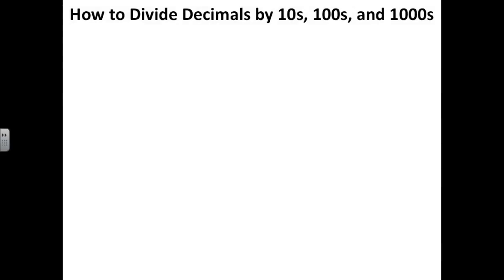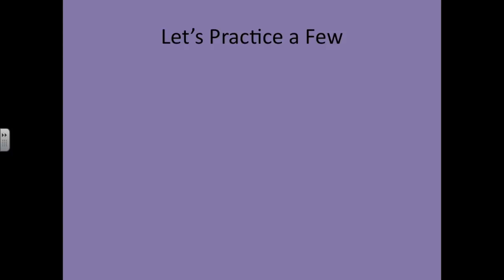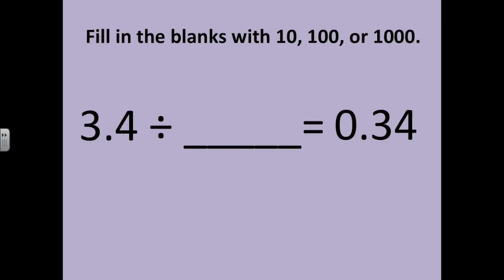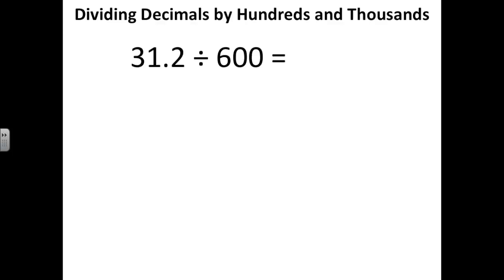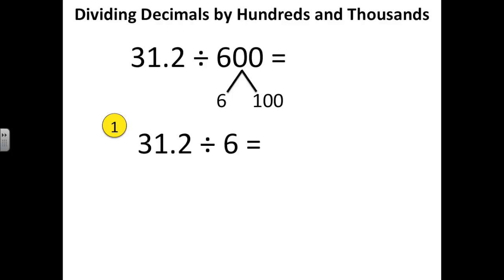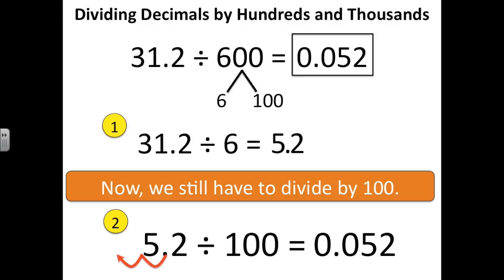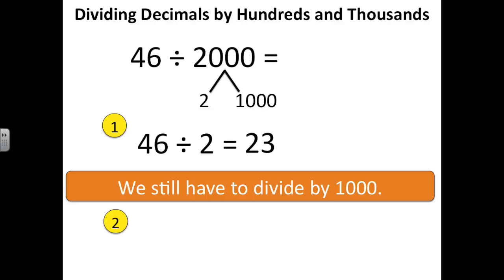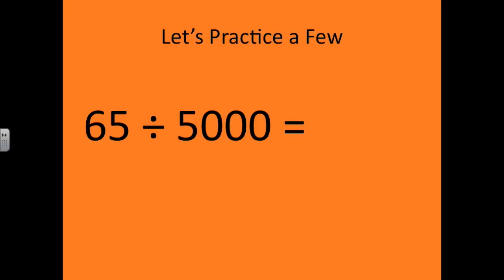7.6b Dividing a Decimal by 100, 1000, Hundreds and Thousands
This video is about 7.6b Dividing a Decimal by 100, 1000, Hundreds and Thousands